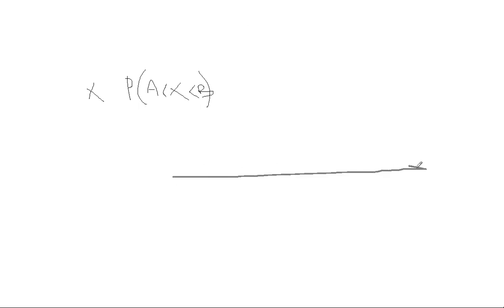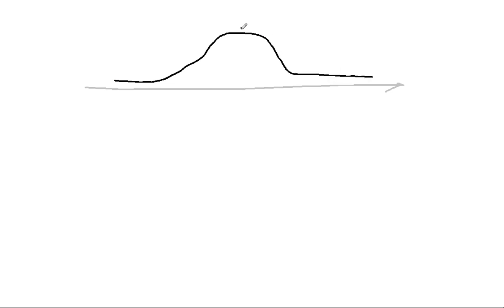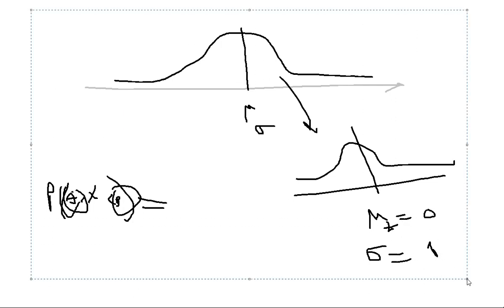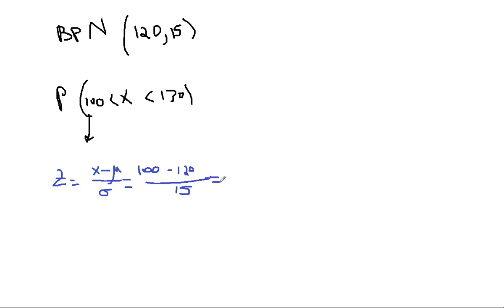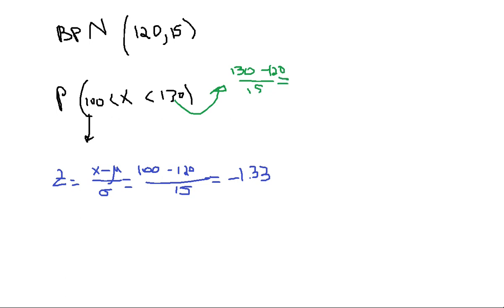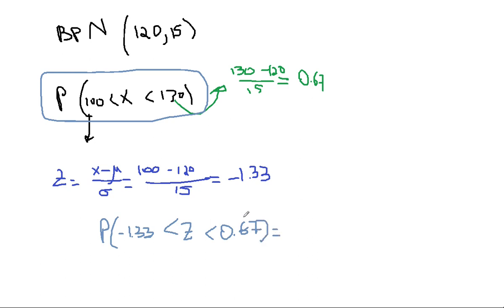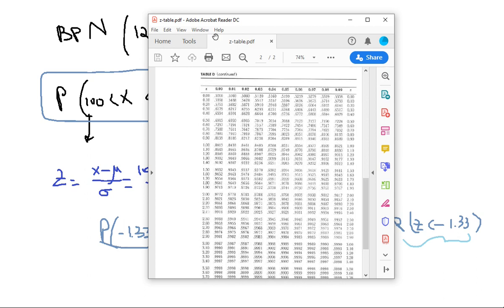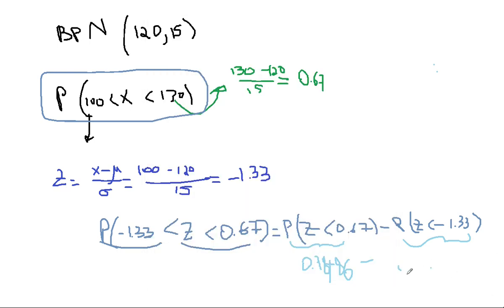Part 1 review of Z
Calculating probability using the Z transformation